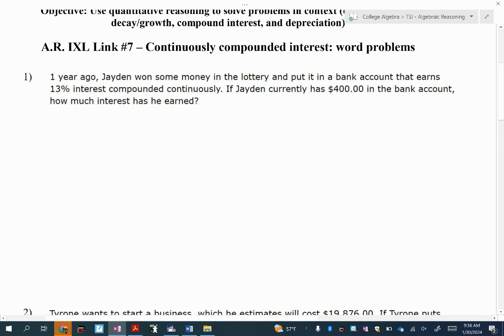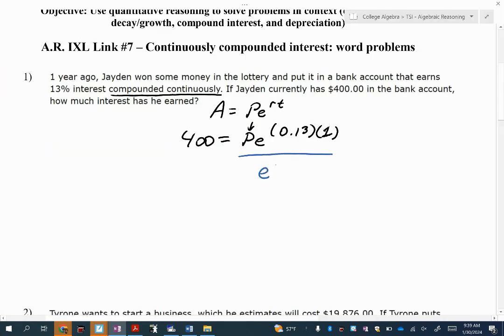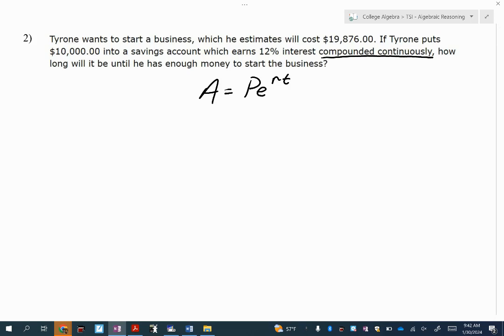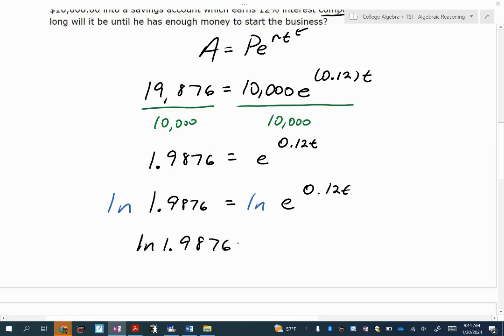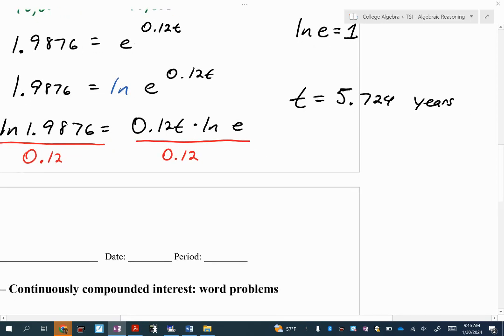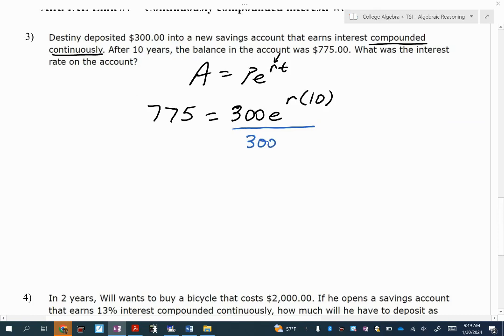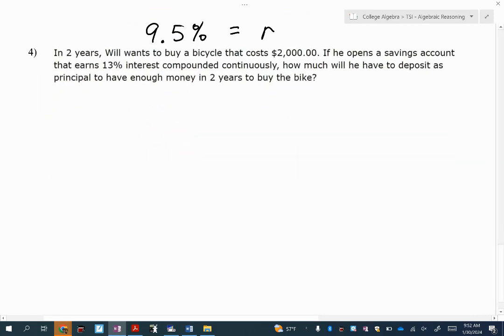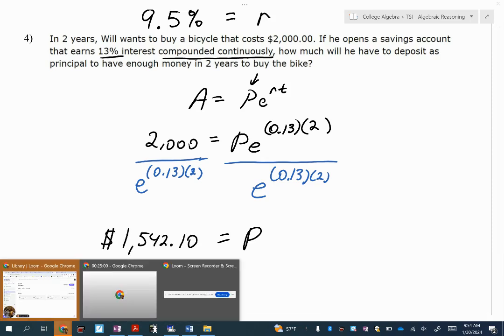A.R. #7 - Continuously compounded interest: word problems